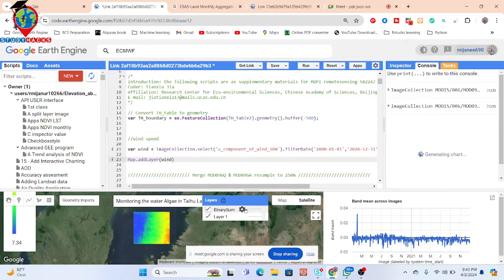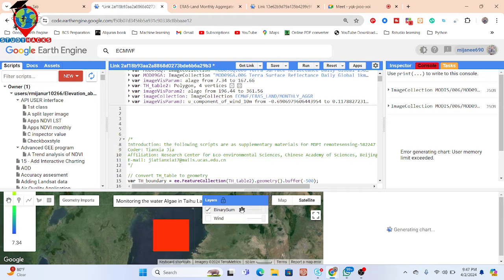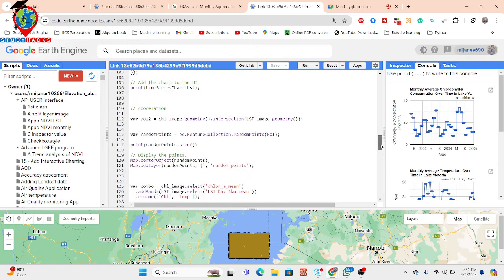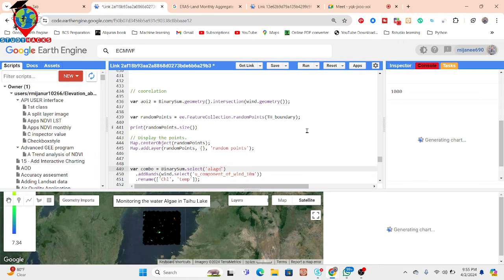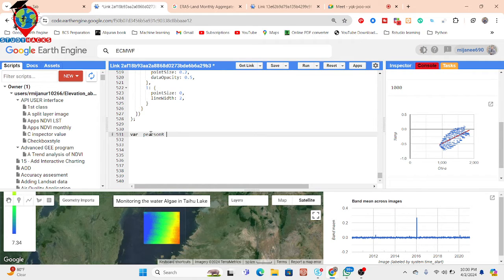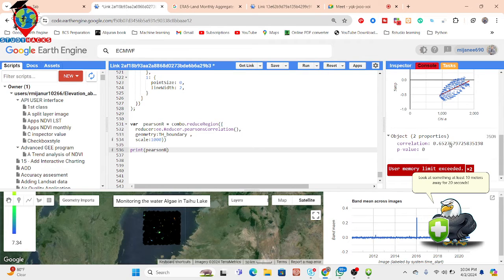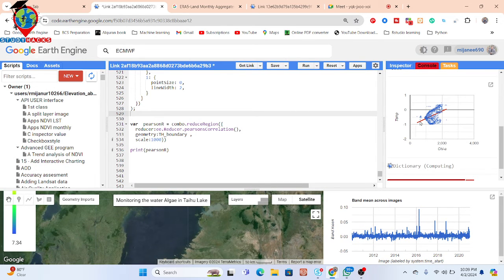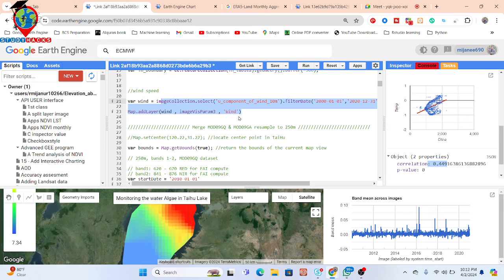Water Quality Monitoring: Correlation analysis algae and wind speed using Google Earth Engine